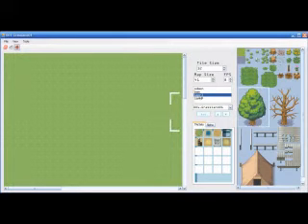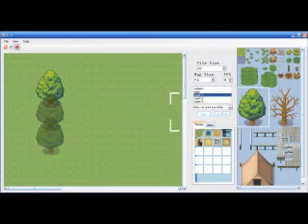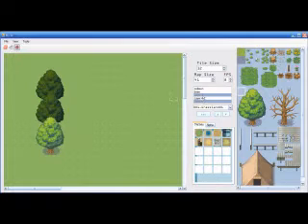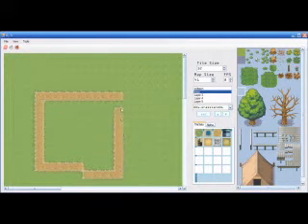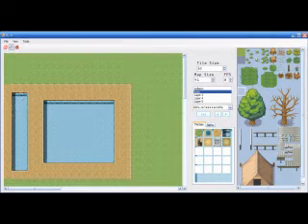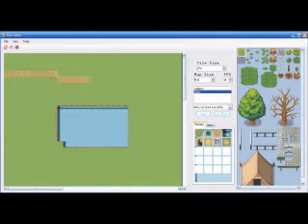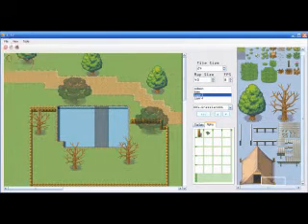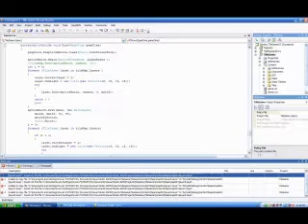Custom XNA Tile Editor: Part 3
The third and last demonstration in the custom XNA tile editor video series, built off of Nick Gravelyn's tutorial series.